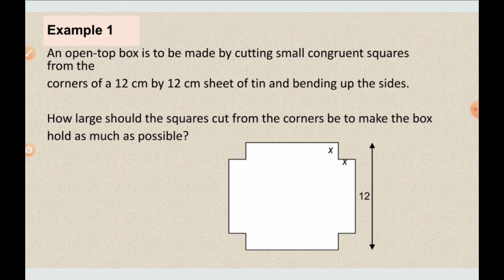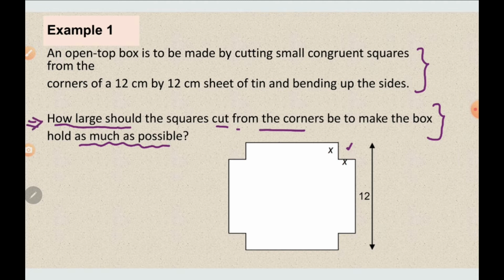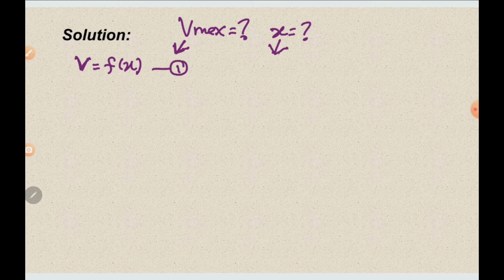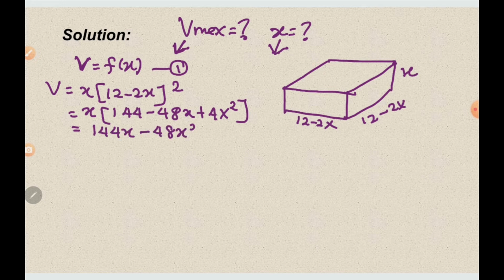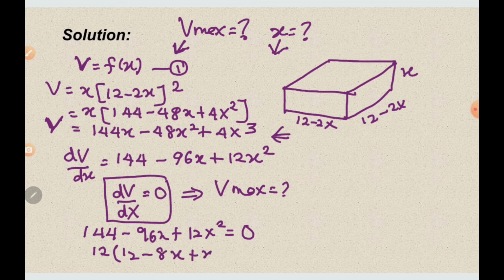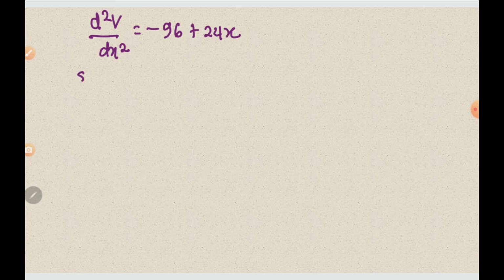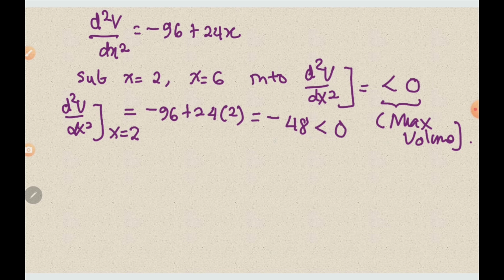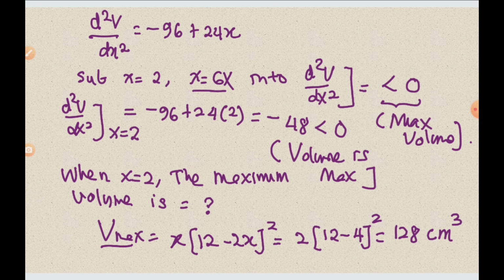TOPIC 10 : L2 (1/4)